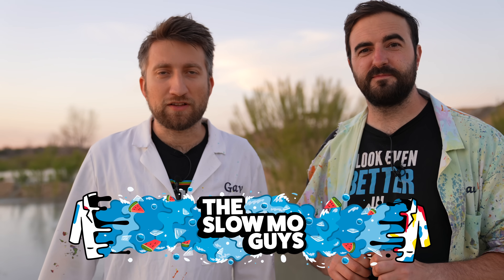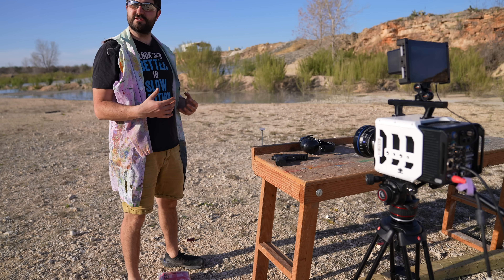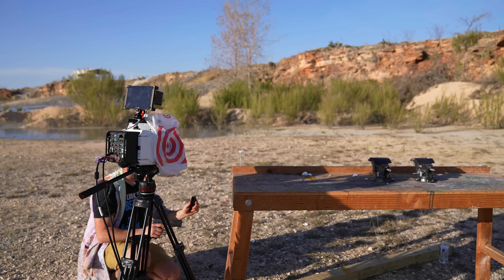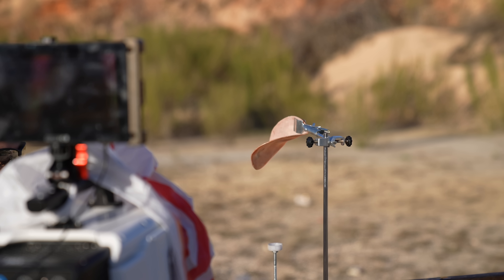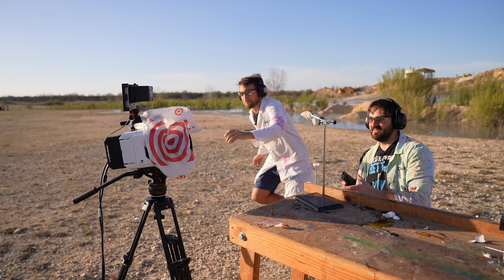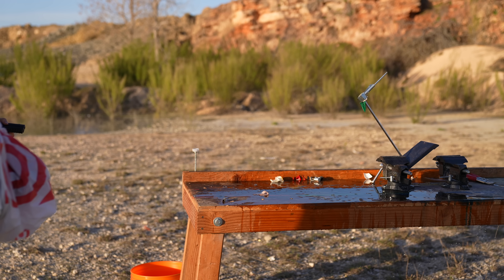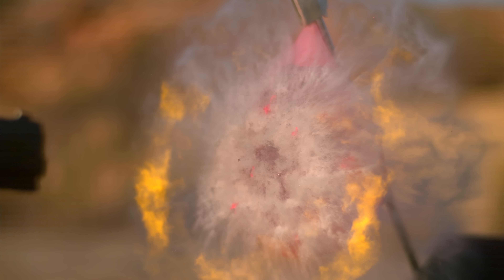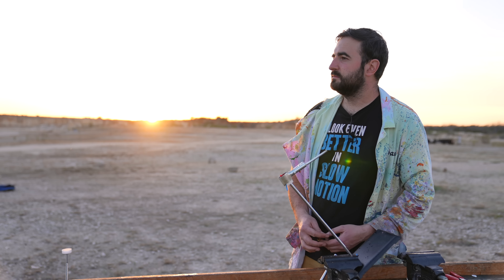The Explosive Power of Blanks at 82,000FPS - The Slow Mo Guys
Gav and Dan whip out the fast camera to show you exactly what comes out of the barrel of a gun when a blank is fired. Is it gas? Is it flame? Is it a bunch of powdery schmutz that can carve holes through lunch meat? Yes.

Filmed at 82,000FPS with the Phantom TMX 7510